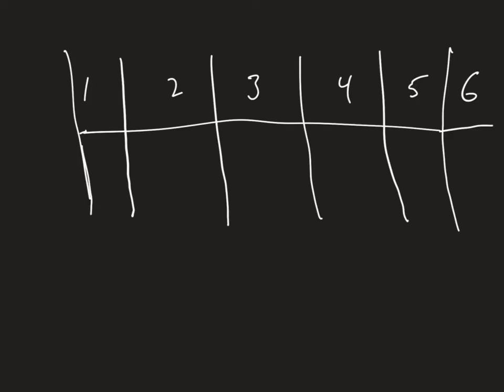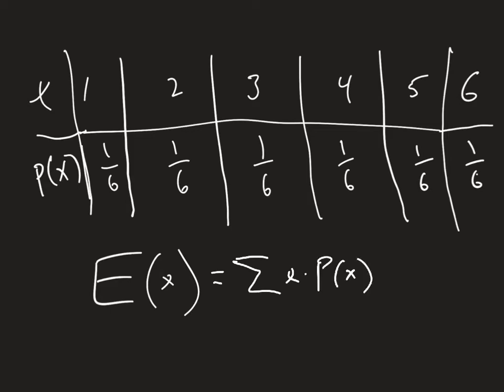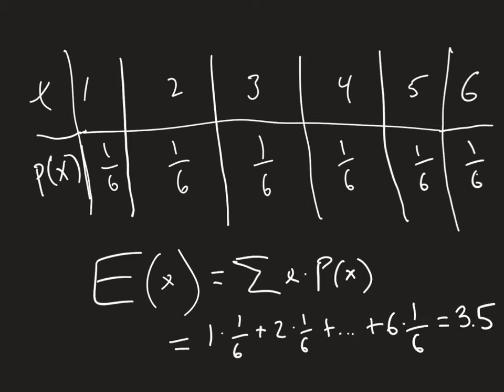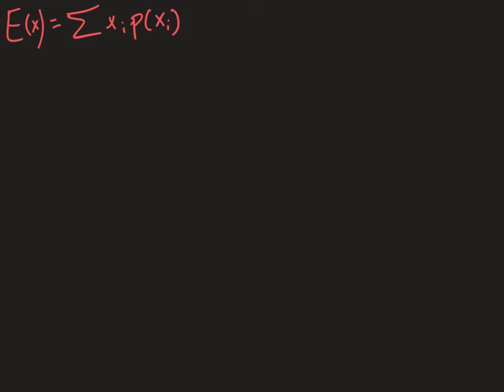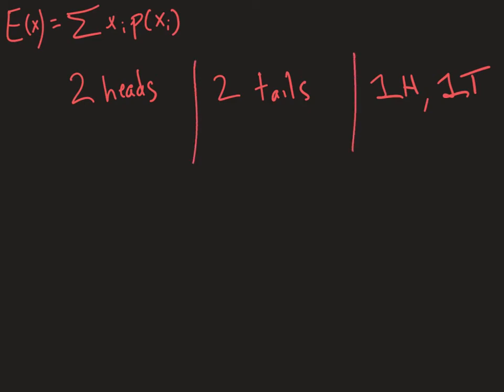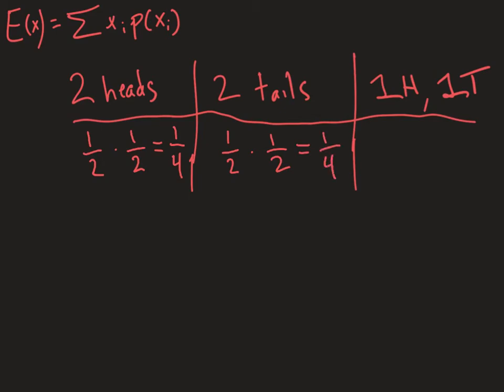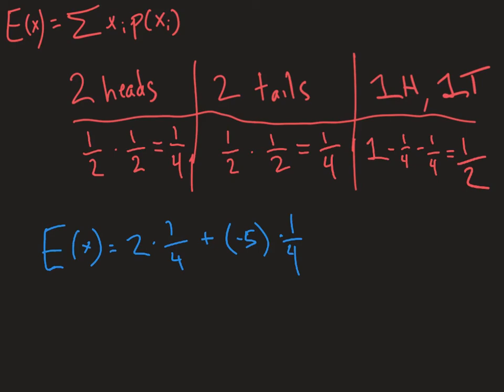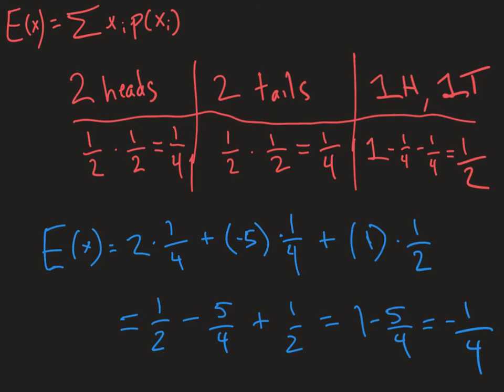Expected Value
This video covers the expected value, or the "average" of the possible outcomes, of a random variable and a formula to find it.